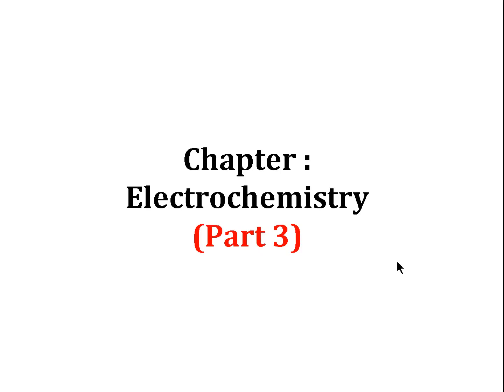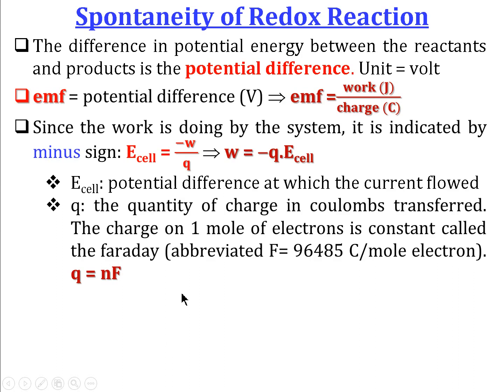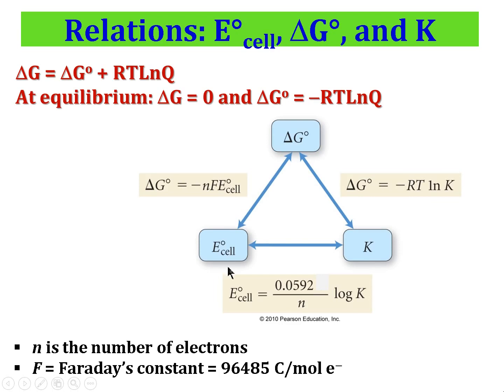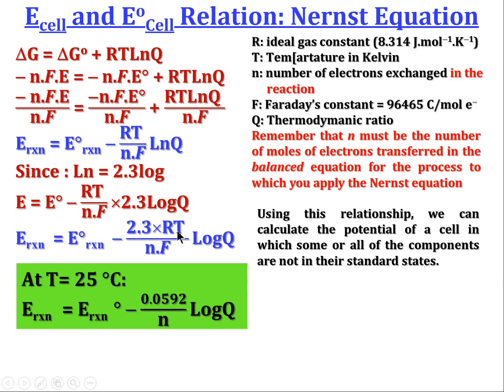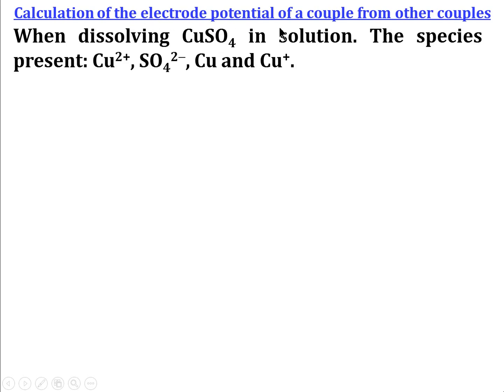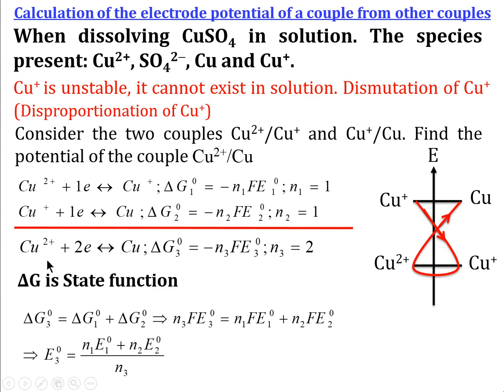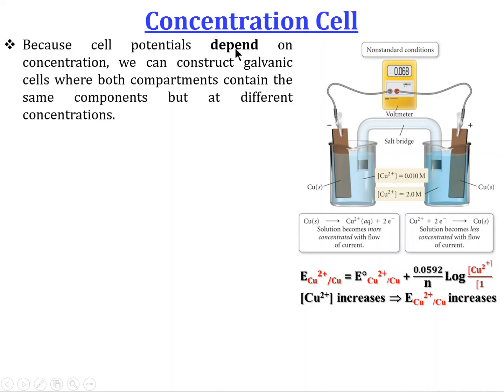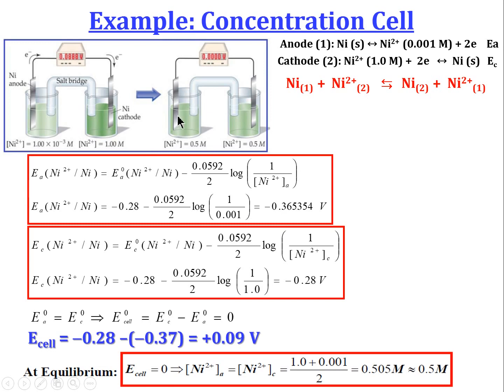Electrochemistry (3)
Redox reaction, Spontaneity of reaction, Nernst relation, Electrode potential, Concentration cell